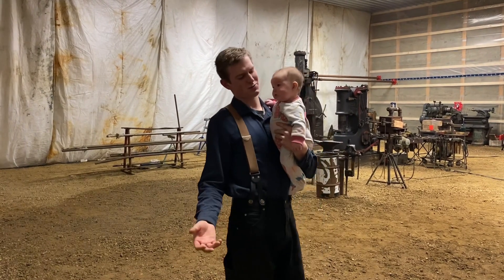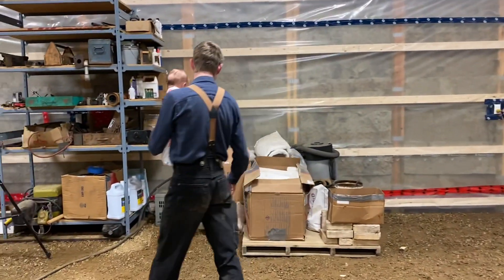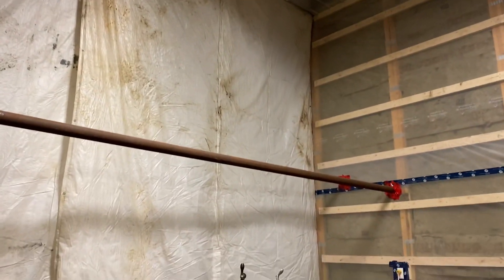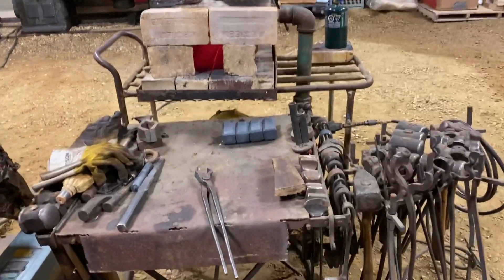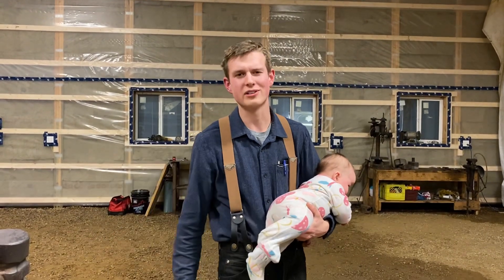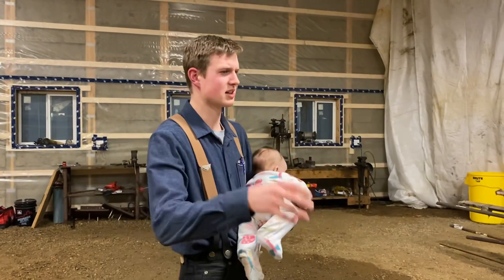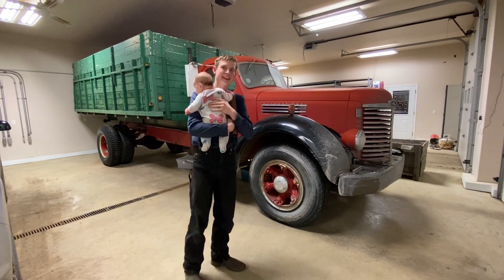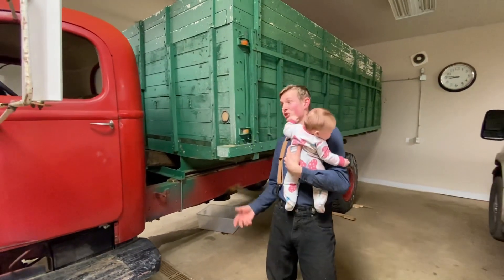Blacksmith Shop Update, Mar. 2022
Here are some shop update videos from @AlecSteele that really got me inspired as a young boy:

Many new updates including baby Lydia, rusting tools, and a 1945 International KB-8 truck.

Credit to my lovely wife Emily for taking time out of her busy day to shoot this video with me!